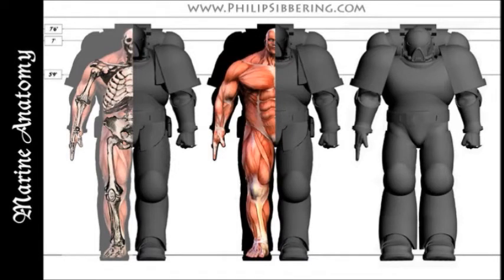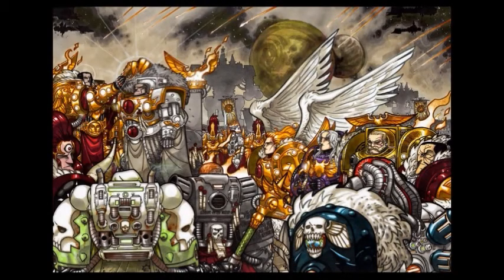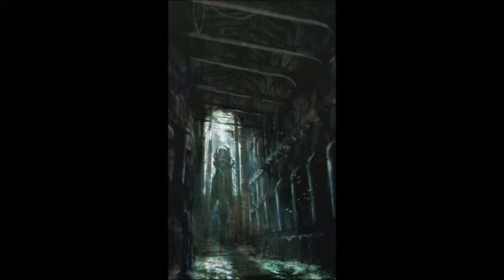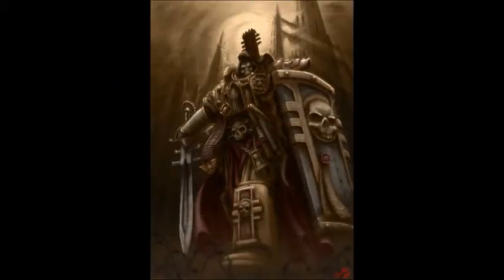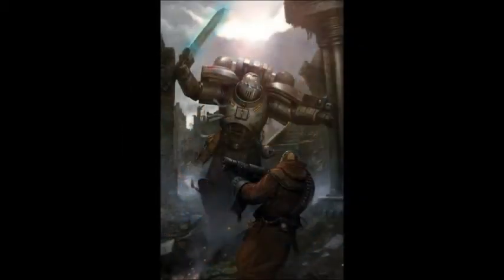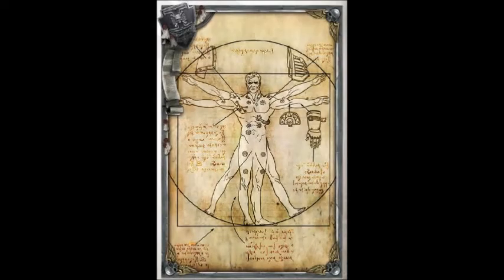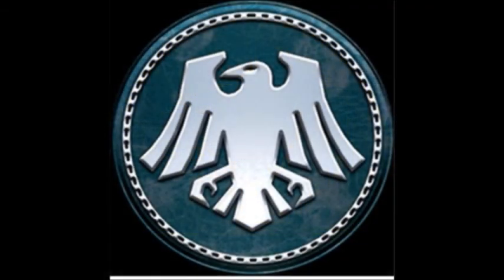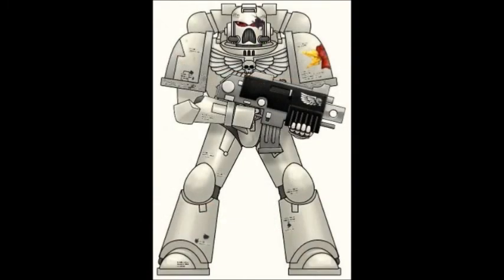Vaults of Terra - (Space Marine) Biology - The Basics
Back with another Space Marine Video, this time looking at the basis of a space marines specialist biology,
Also, Voting is now open for the first chapter to get a video on VoT, please say what chapter you want to see in the comments and we'll see what gets chosen by you, the humble viewer.
Again using the new mic, I am very happy with it thus far, let me know of any Issues.

The Legal Notice:
All works used in this video (Images, audio etc) belong to their respective authors, Vaults of Terra hold No propriety interest, either wholly or in part, in any of the work displayed here (This statement does not include the audio recorded by the Vaults of Terra).

Games workshop, Warhammer 40,000, Warhammer, 40k, Space Marine Etc are all Trademarks of Games Workshop Ltd. Games Workshop does not endorse or support the Vaults of Terra videos, they are independently made and moderated. All views opinions expressed in this video belong to the hosts and in no way reflect the views or opinions of Games Workshop Ltd.